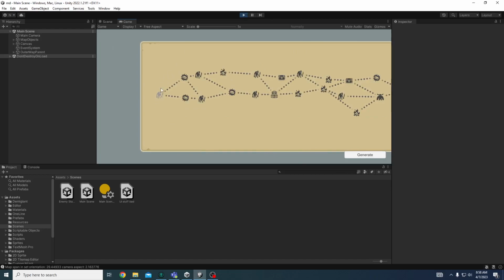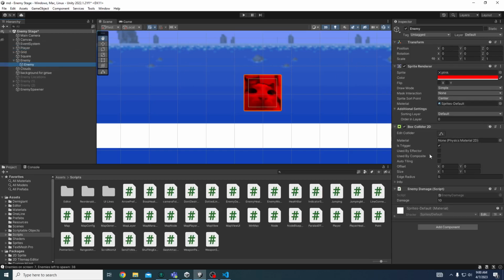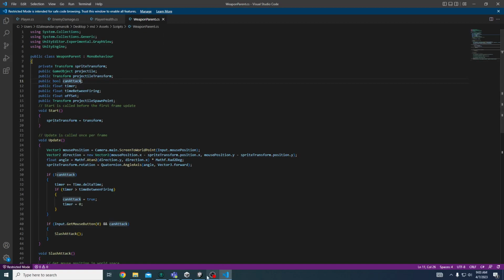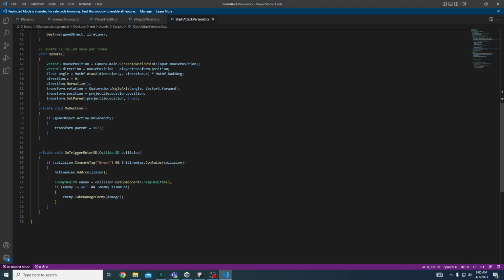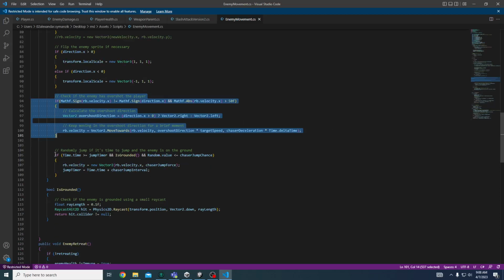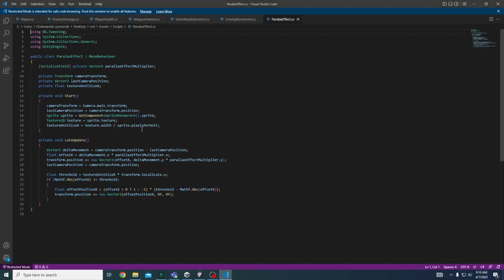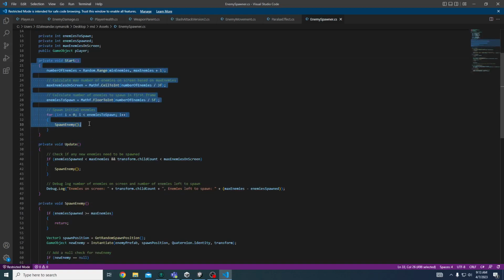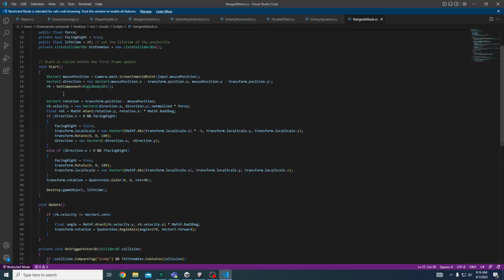Research and Development Weekly Development Log #1